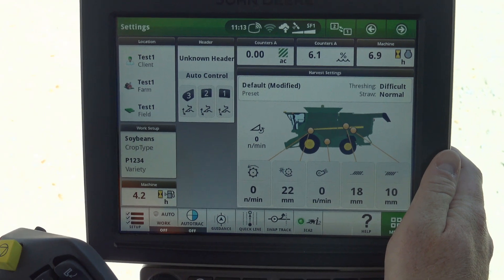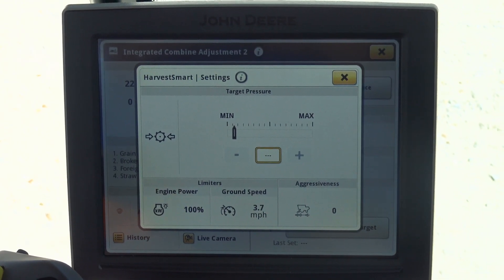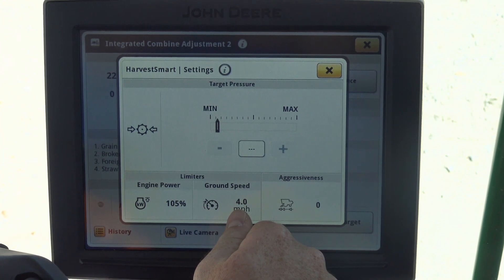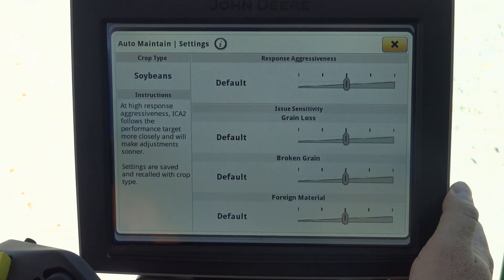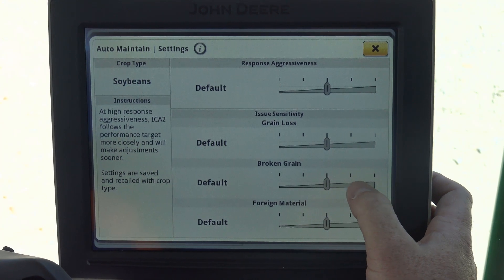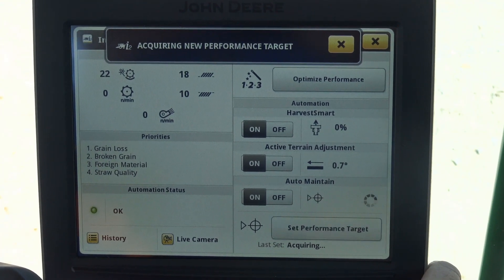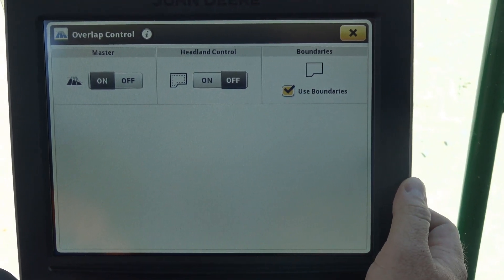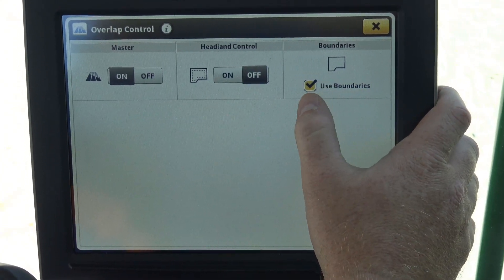John Deere S700 Series Combine Advisor Set Up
Watch here to see how easy it is to set up combine advisor on a John Deere S700 Series combine!